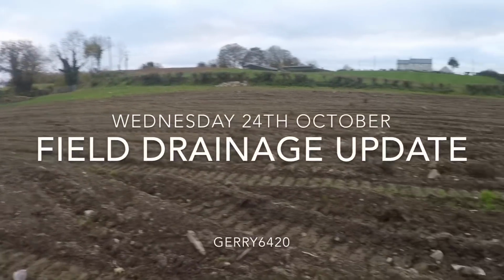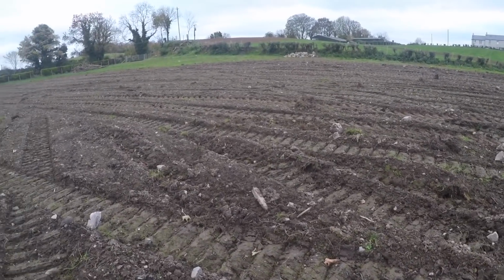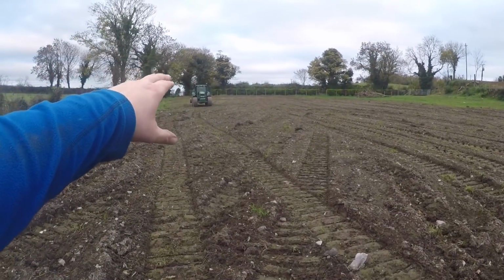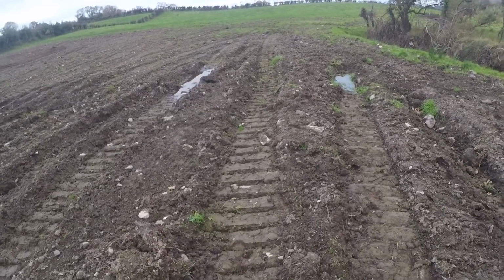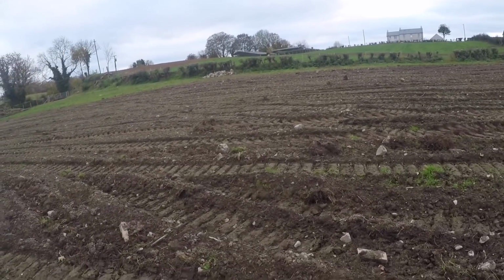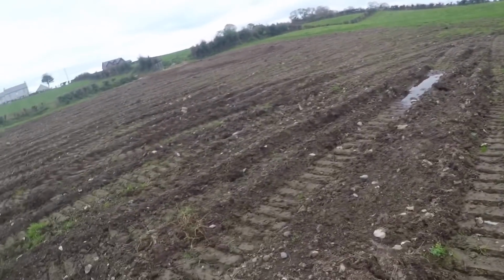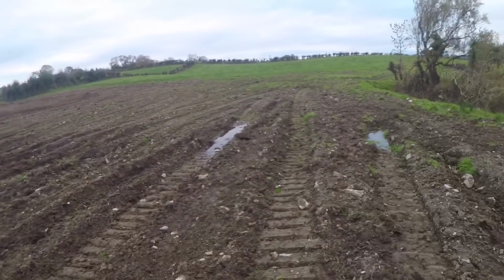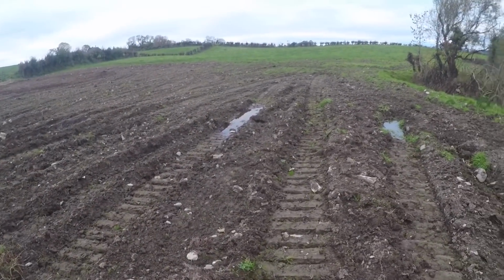FIELD DRAINAGE UPDATE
Look at how the drainage is going on on wet area we are trying to dry up
Link to earlier videos about the drainage.

Don’t forget To follow me in  Instagram Snapchat and Facebook just search gerry6420